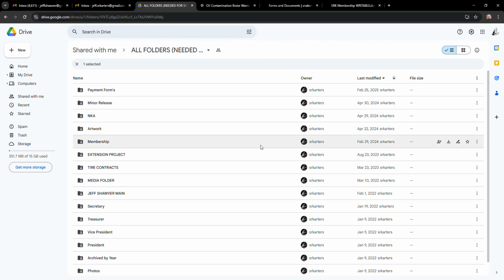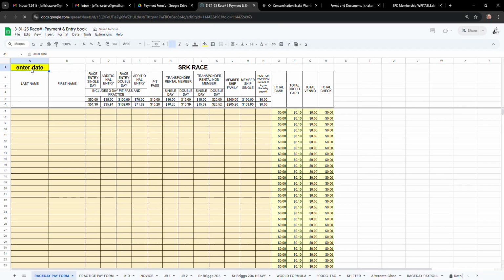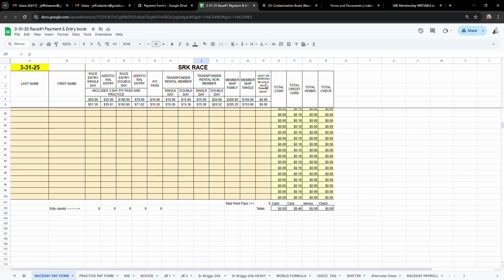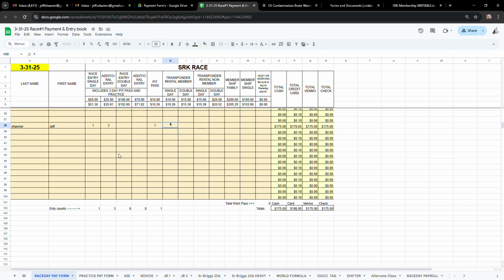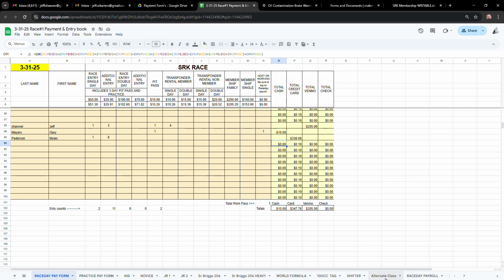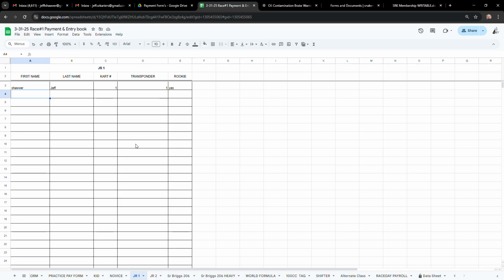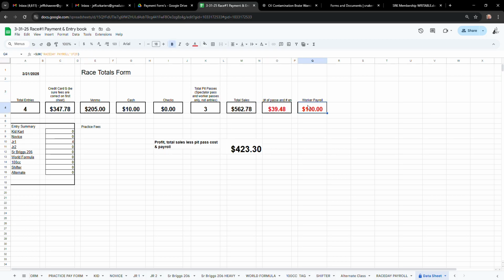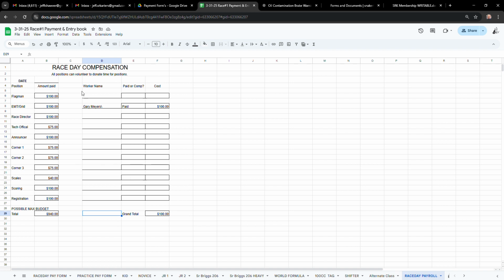Payment & Entry Form How To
Describes how to use the SRK payment and entry form.